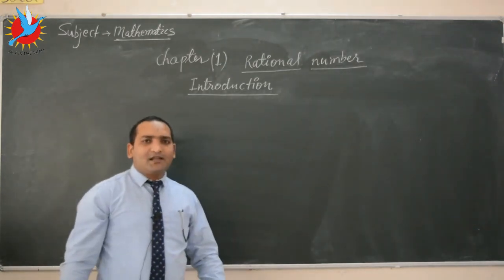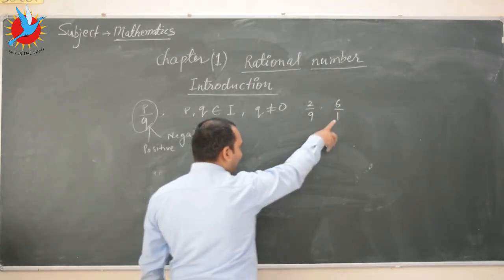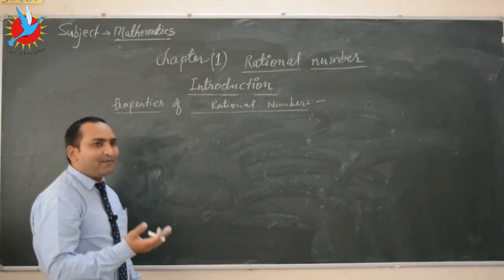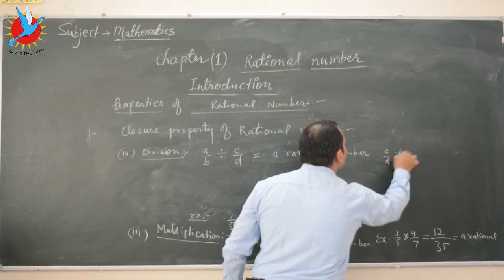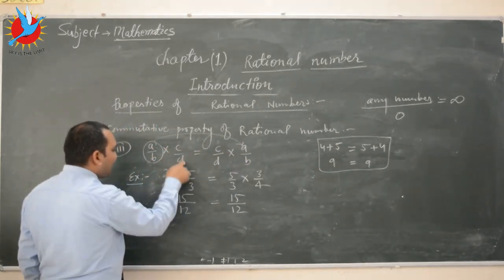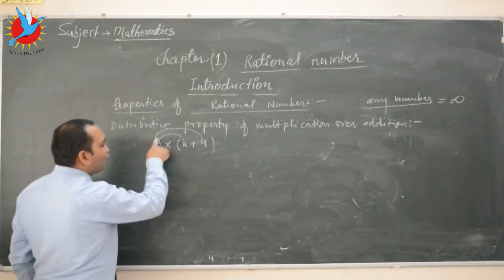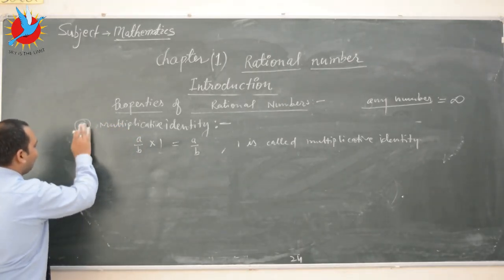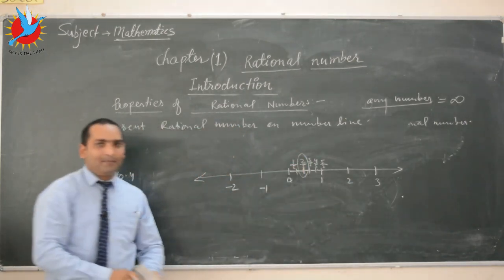Rational Numbers by NKM Sir Mathematics for (Form-C) Class 8th VBS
Rational Number on a Number line
Rational numbers lies between any two rational numbers